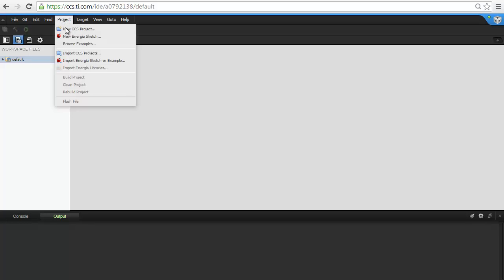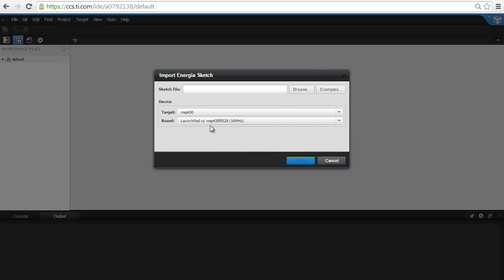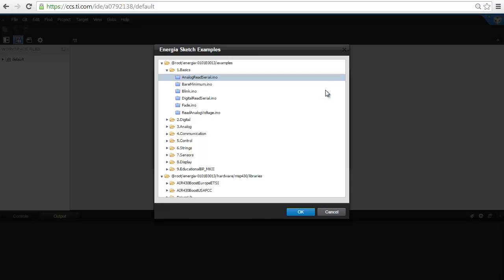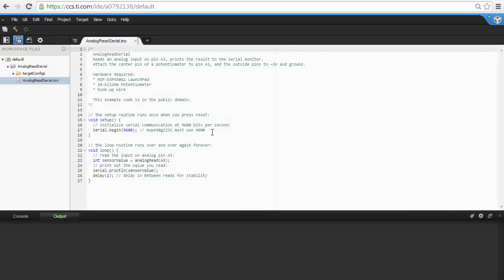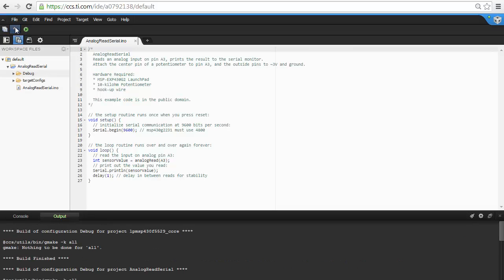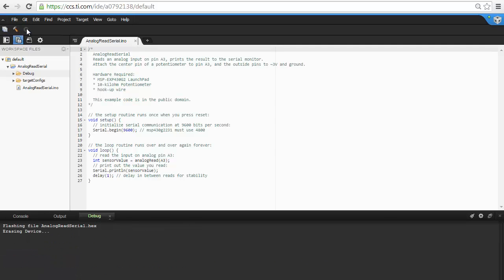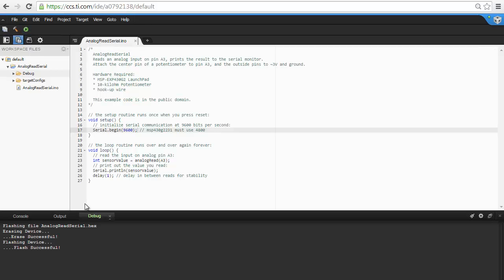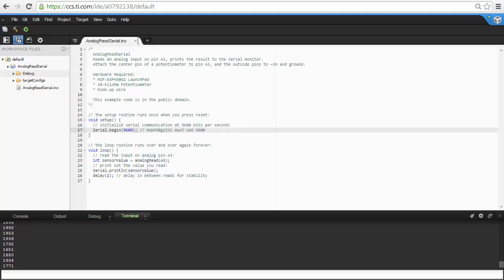Energia Output to Serial Example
This example reads a value from pin A3 and writes the value out to a serial port which can then be displayed in the terminal window inside CCS Cloud